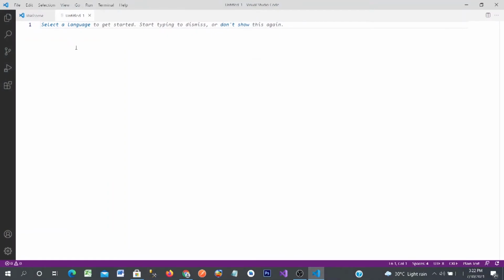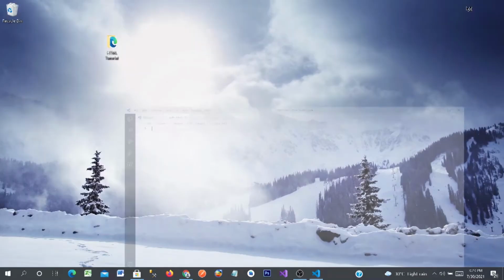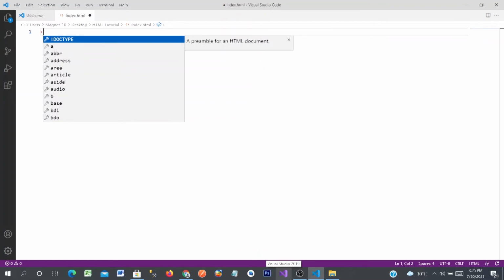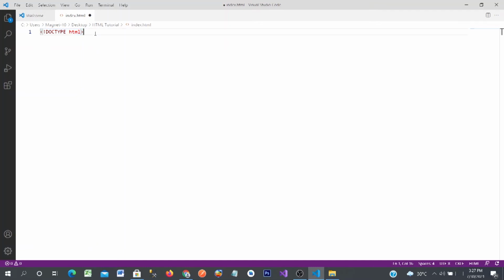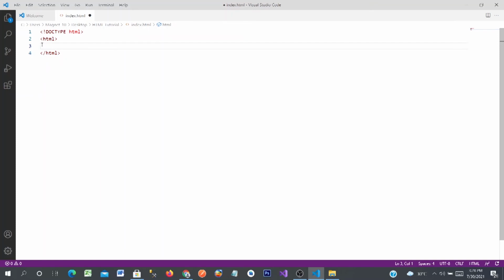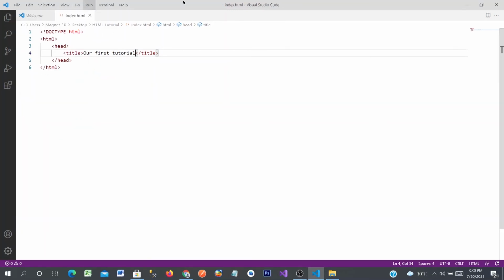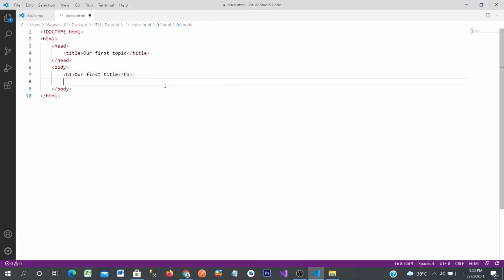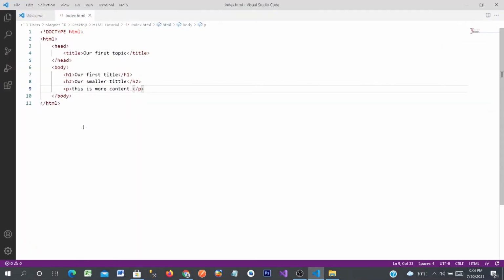HTML Document Structure